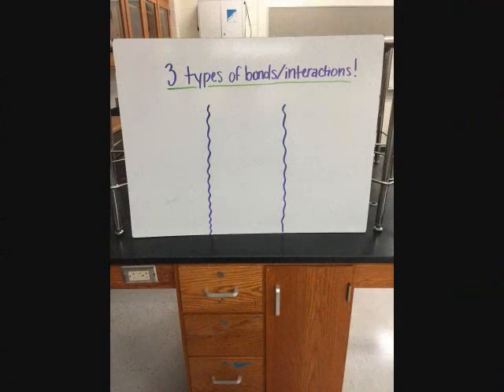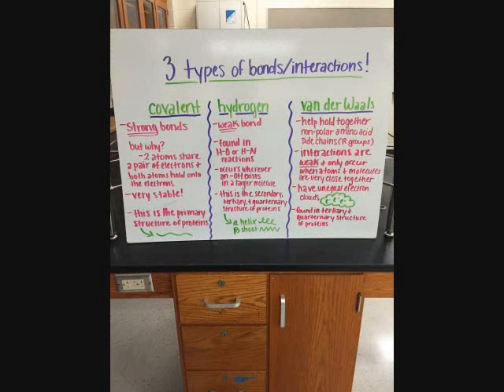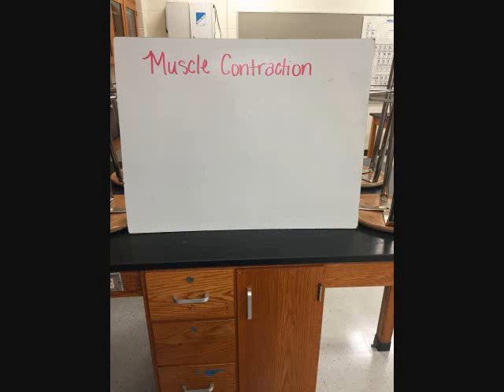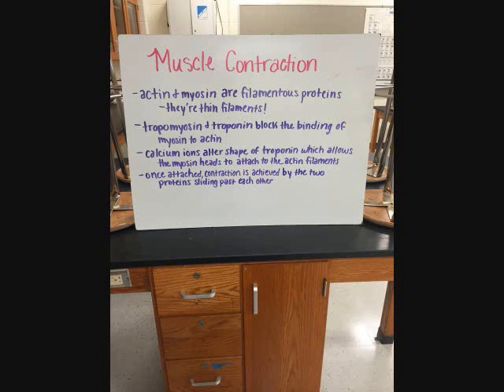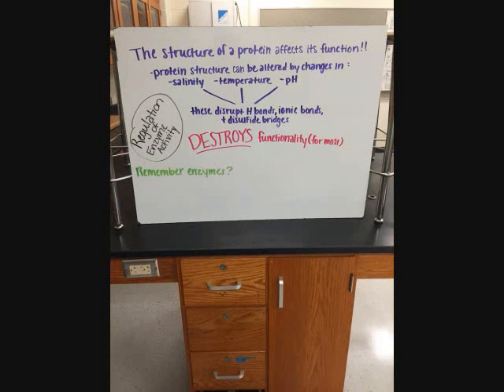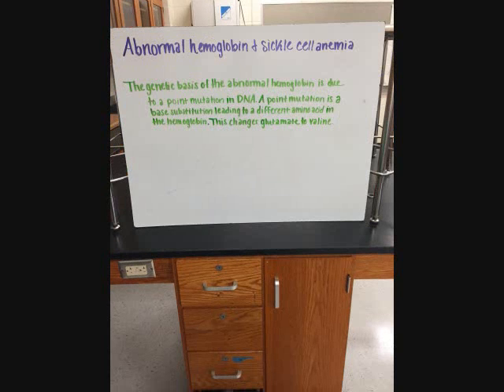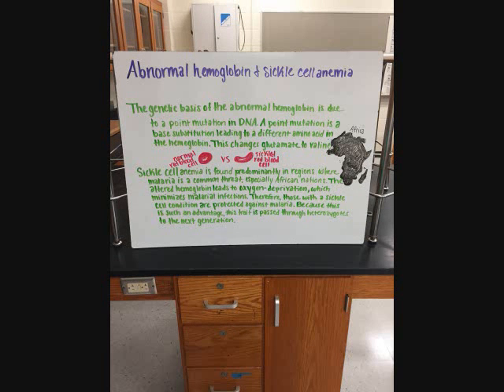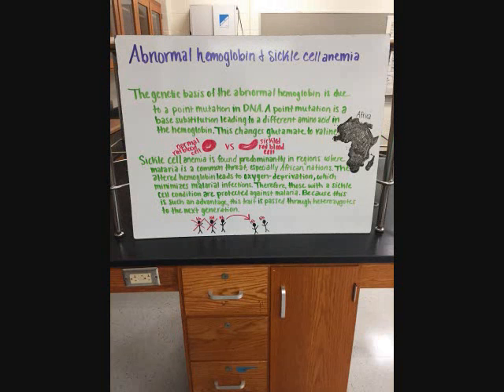AP Bio FRQ 2008 #1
Video Response to an FRQ for Mr. Sewell's AP Biology course